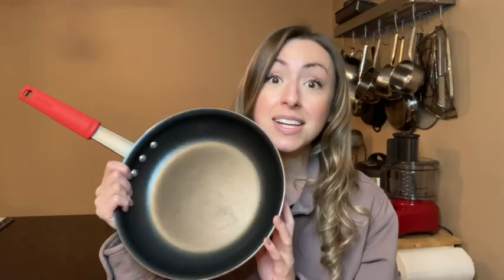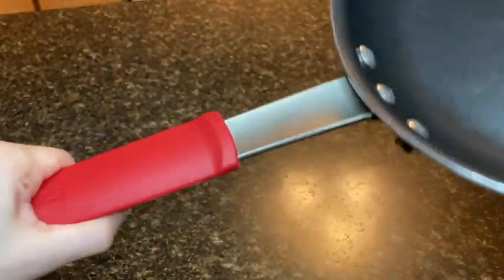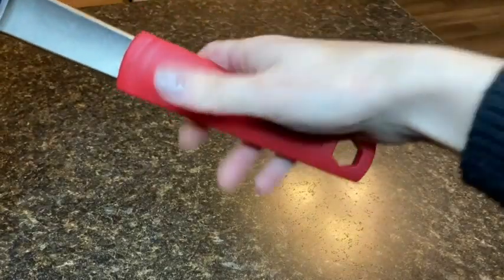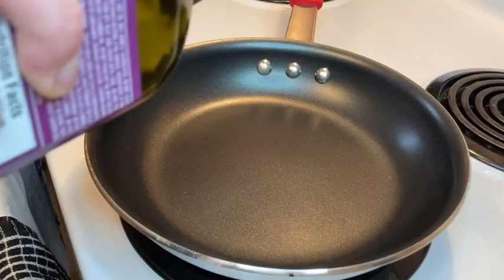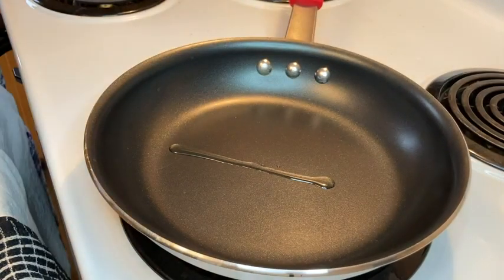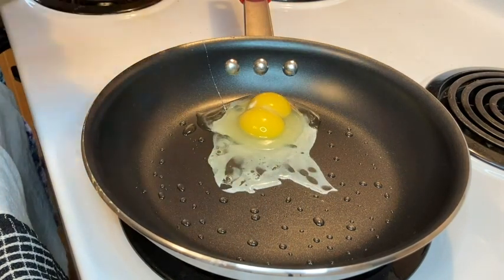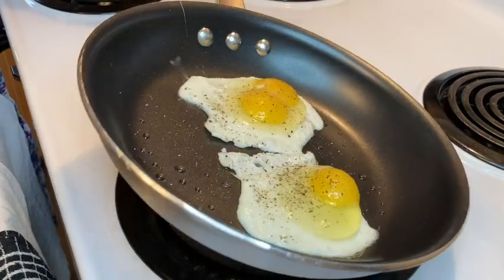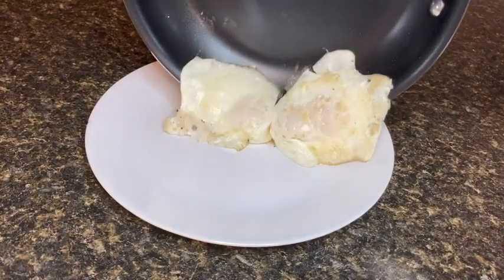Tramontina Nonstick Restaurant Fry Pans | Our Point Of View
Check Our New Website For Amazing Deals!
(Commissionable Links)

NSF-Certified commercial-grade 3004 heavy-gauge aluminum
High-performance reinforced PFOA-free nonstick, dishwasher-safe
Works with gas, electric and ceramic glass, oven-safe (400 F / 204 C)
Tramontina Item # 80114/535DS - UPC 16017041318
Lifetime Warranty